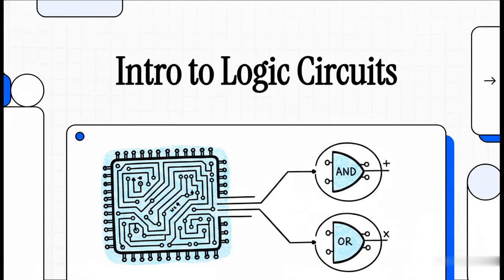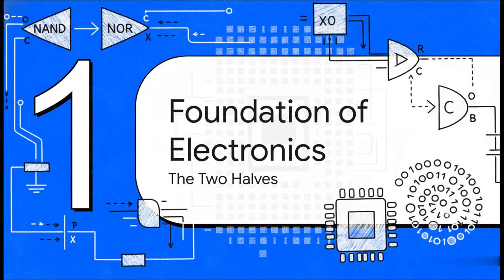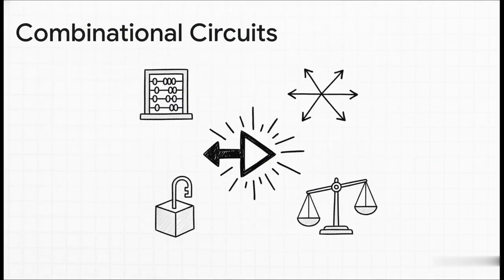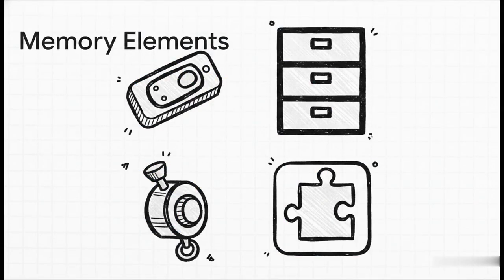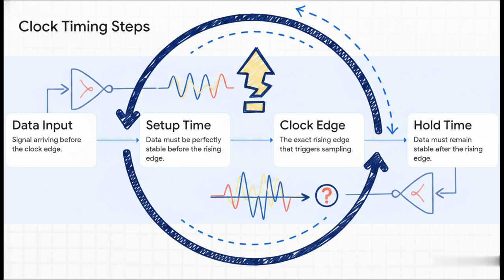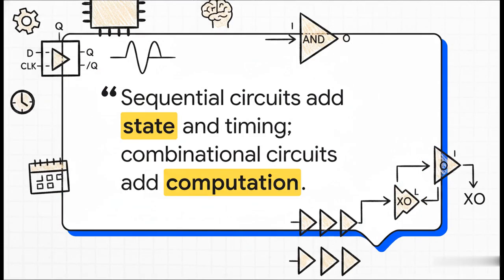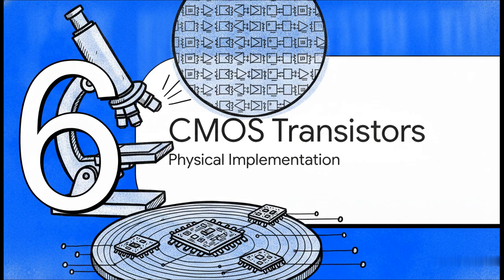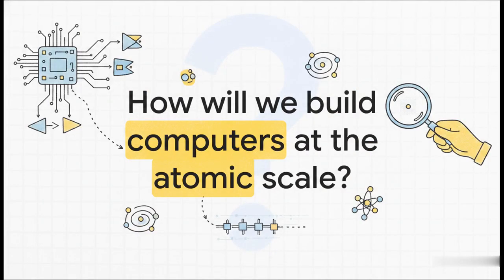Day 27 Intro to Logic Circuits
Intro to Logic Circuits